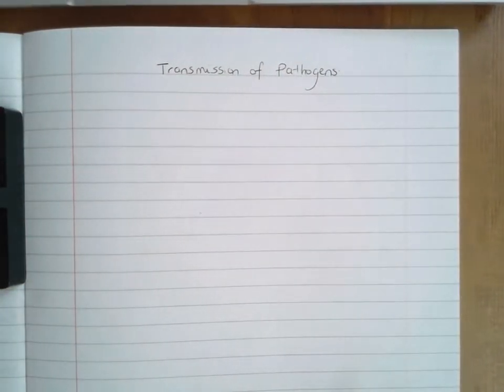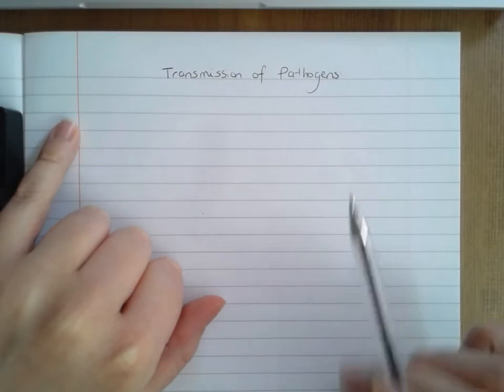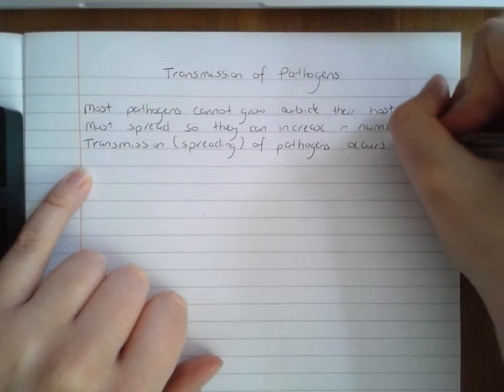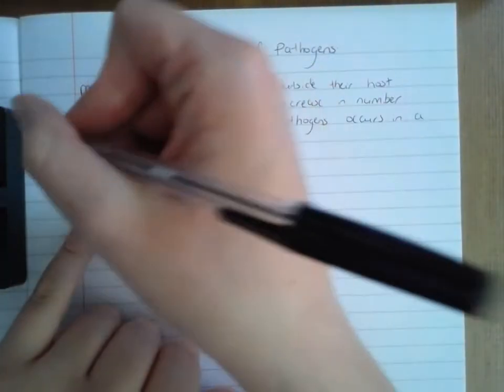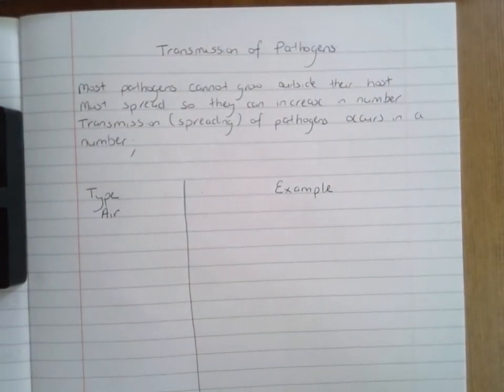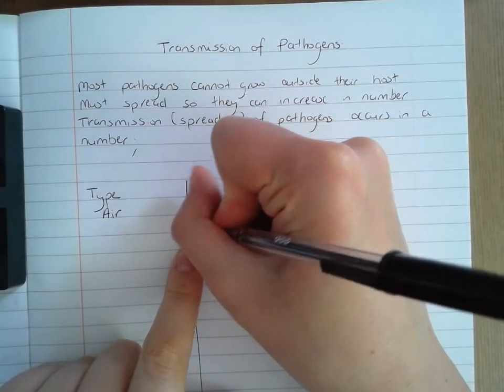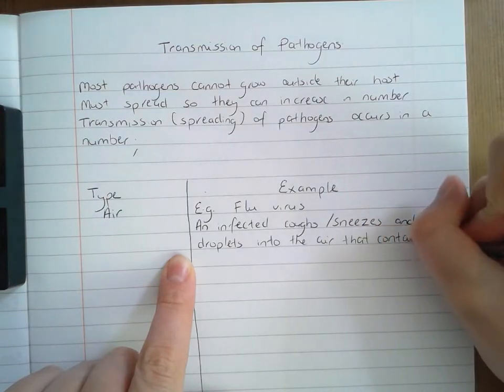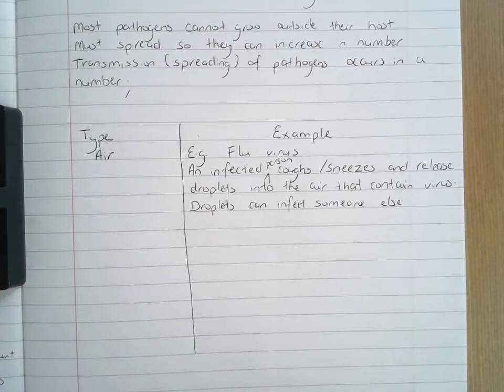L5 Transmission Part 1